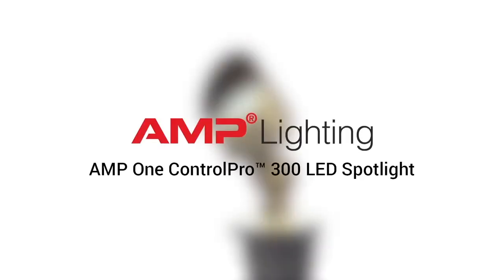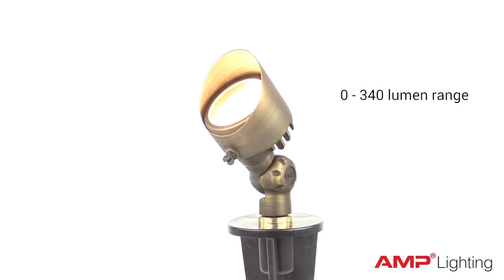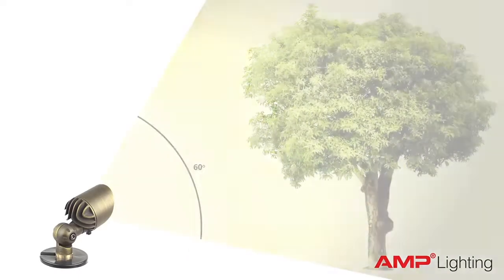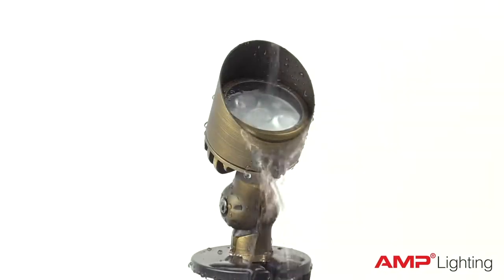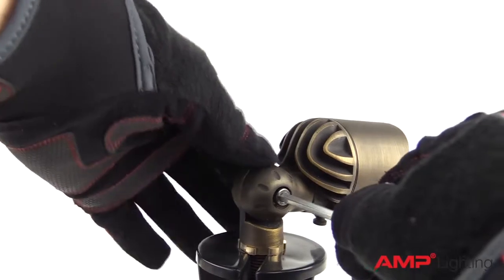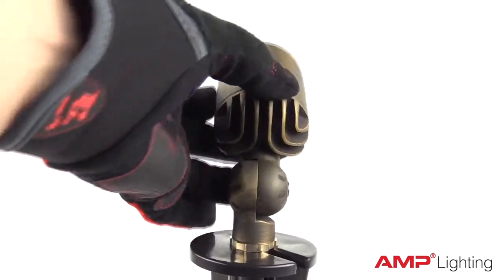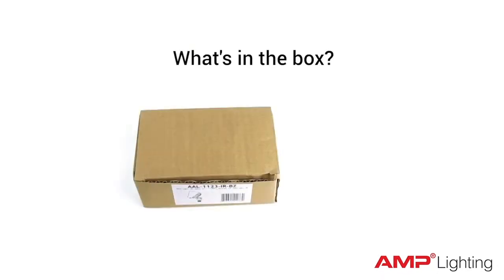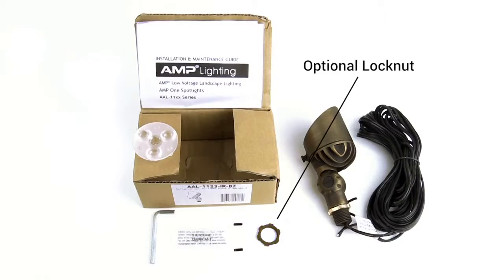AMP® One ControlPro™ 300 LED Spotlight AMP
The professionals choice in landscape lighting is here with AMP® One Technology™. Simple to operate zero to full illumination dimming and interchangeable optics. Learn more about the AMP One ControlPro™ 300 LED Spotlight.